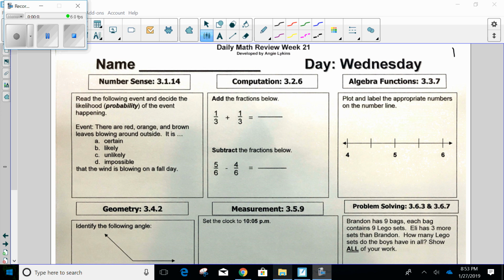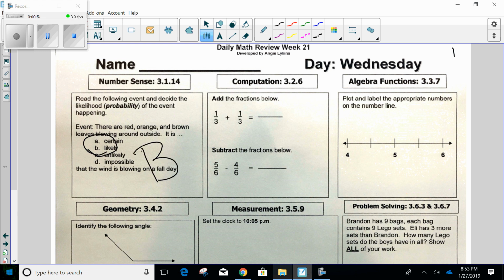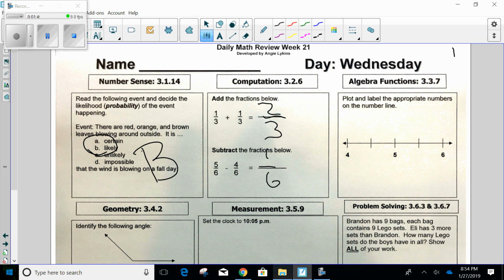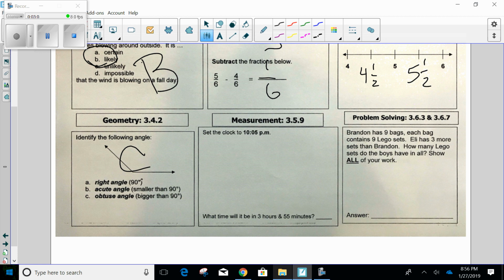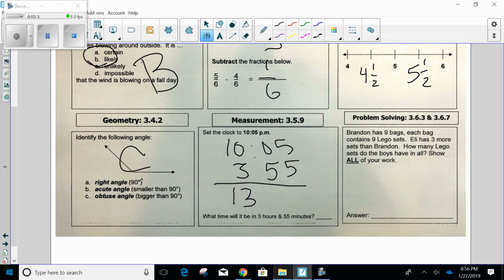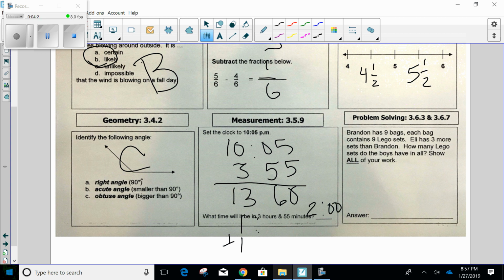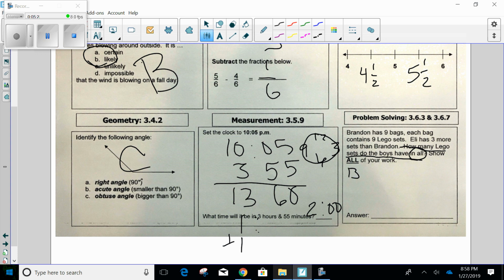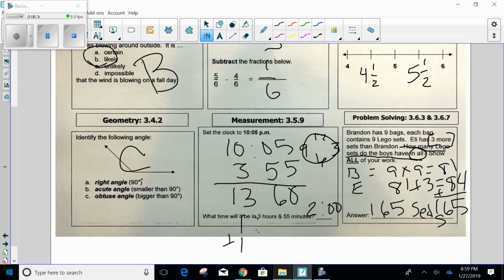Math Boxes 1 30